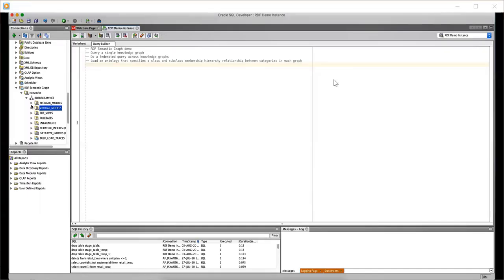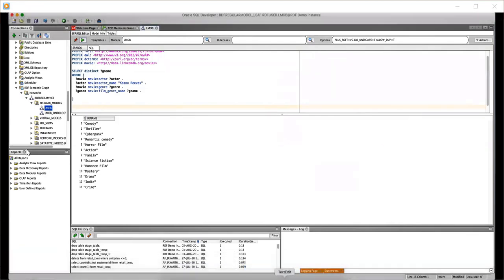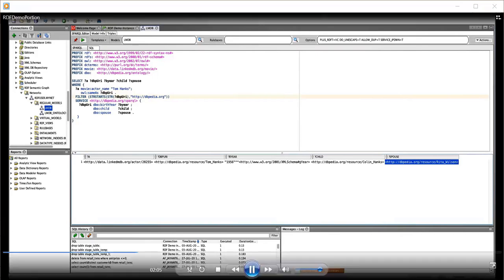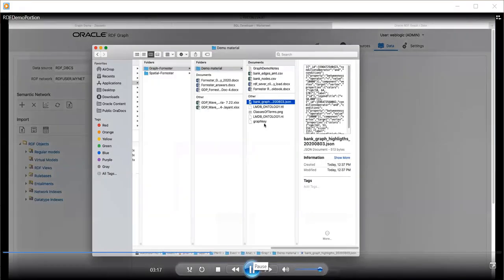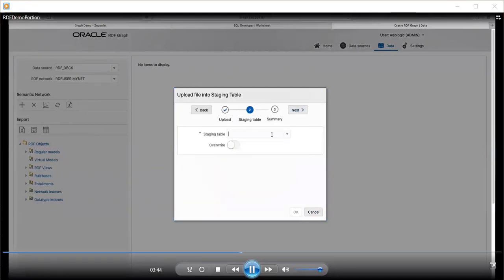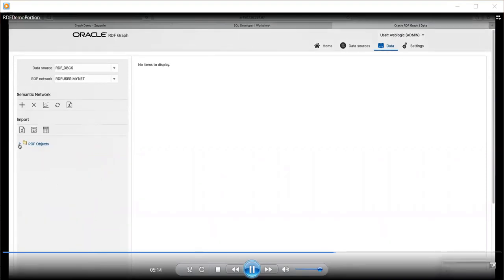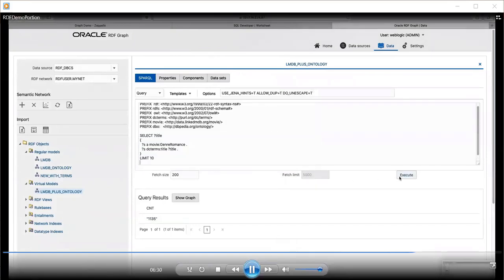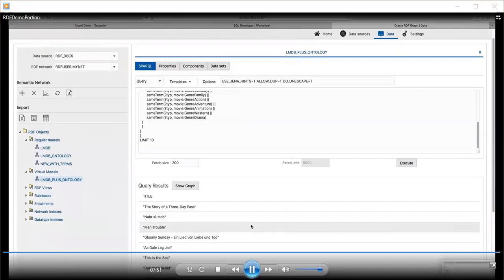Demo - Oracle RDF Graph